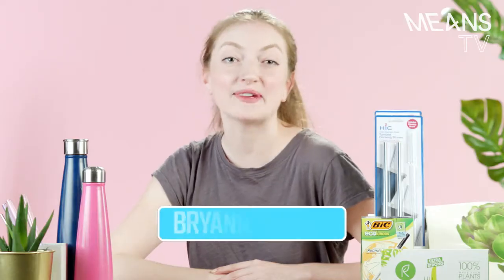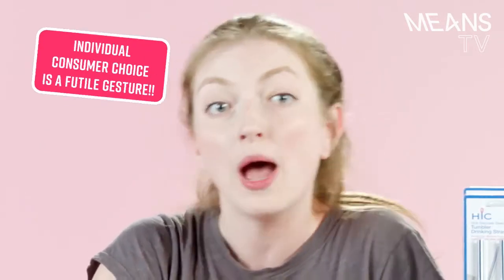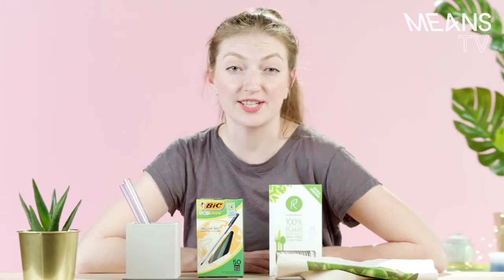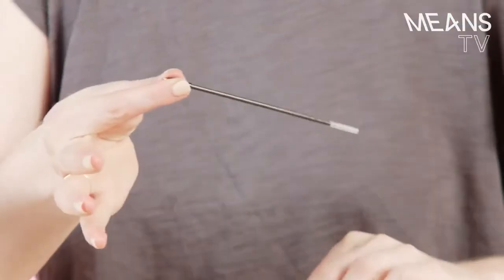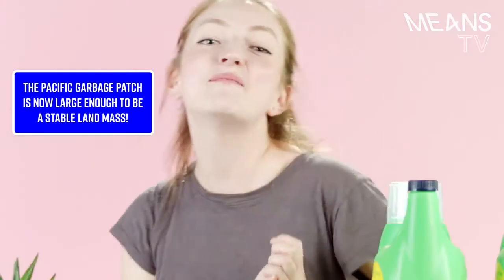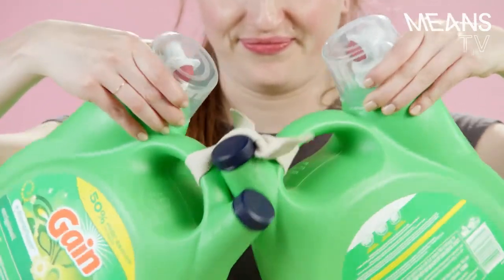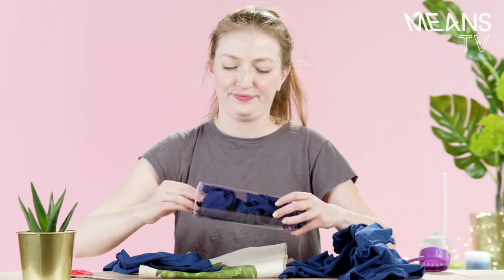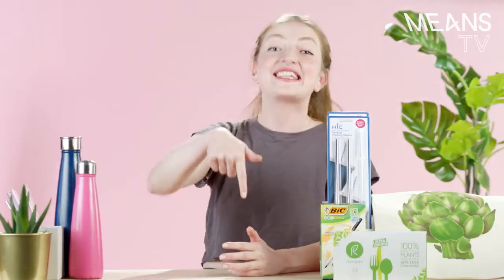How to Survive Climate Change | Stay Alive Hacks | Means TV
Teen influencer, Bryanna Copay is back with a guide to using your "green" products to survive on what remains of "Earth" after the "climate" has "changed"..."forever".

Means TV is the world’s first worker-owned, post-capitalist streaming service.